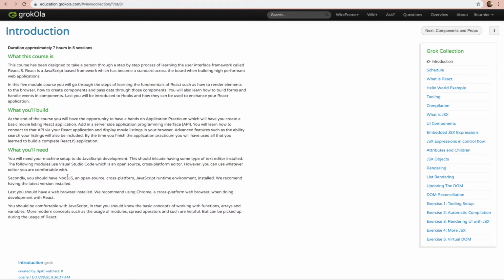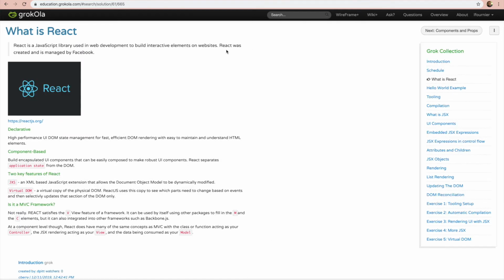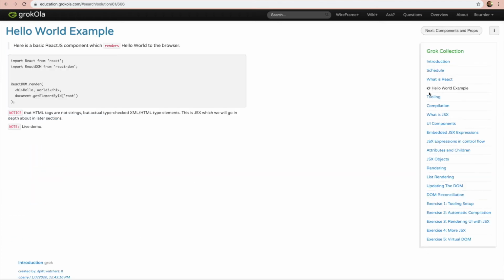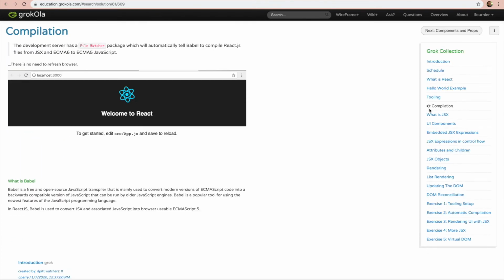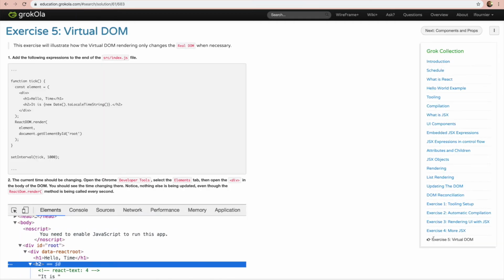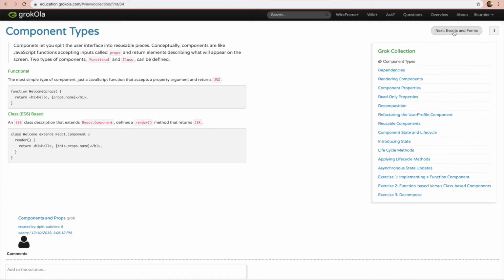Navigating GrokOla Education - Keyhole Learning Services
This screencast shares the navigation of education engine grokOla, a tool used in conjunction with video conferencing to deliver remote education courses by Keyhole Learning Services.

See more information on Keyhole Learning Services courses including Introduction To React, Angular Bootcamp, Spring Boot Fundamentals, and more.